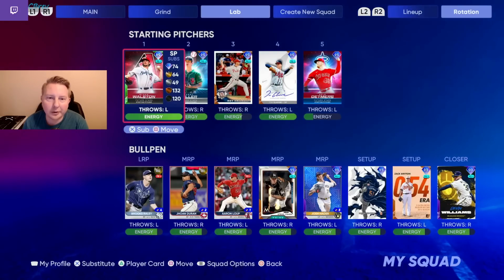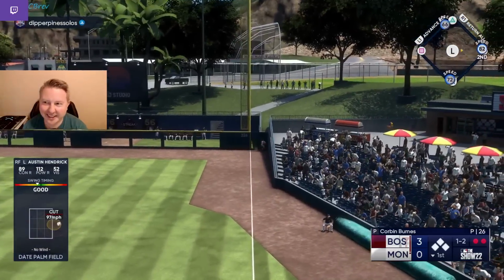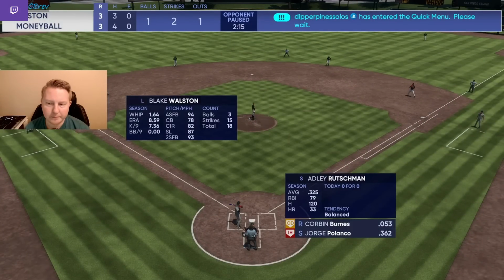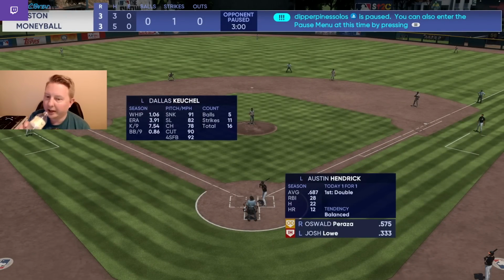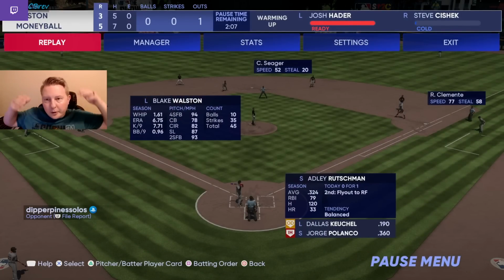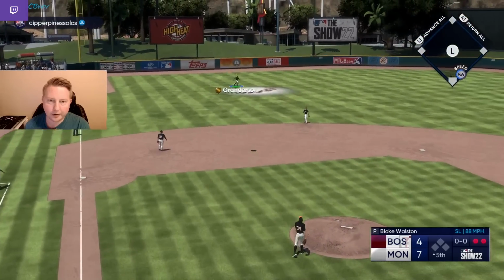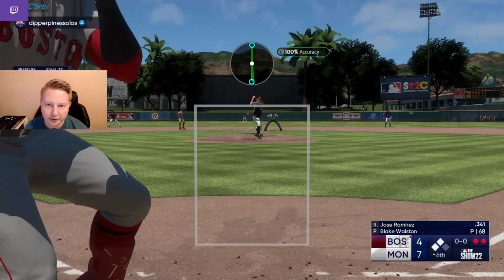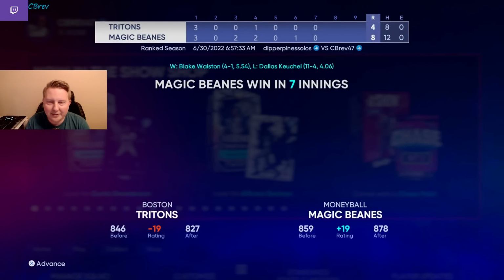Improvising & Sequencing On The Fly ft. 95 Blake Walston | What Would Brev Do? #14 [MLB The Show 22]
Welcome to the fourteenth episode of What Would Brev Do for MLB The Show 22! This series will feature gameplay breakdowns designed to help you get better at the game! We will be posting both live commentaries and post-commentaries throughout the entire year!

We jump into Ranked Seasons using 95 Future Stars Blake Walston as our starting pitcher! I found this card incredibly difficult to pitch with, and we had to figure things out on the fly throughout the game!

We take advantage of a couple key offensive opportunities, and have to hit against an opponent who decides to burn two starting pitchers to try and keep himself in the game!

Twitch.tv/CBrev
Twitter.com/CBrevMLB

Want to know the best cards to use at every position in diamond dynasty?

I Used The WORST Future Stars Starting Pitcher In My World Series Game (What Would Brev Do? #12):

This video will answer these questions. How does a Top 50 Player think in MLB The Show 22? Inside The Mind MLB The Show 22? How to become a top player in MLB The Show 22? How to hit better in MLB The Show 22? How to pitch better in MLB The Show 22? How to have better PCI placement in MLB The Show 22?